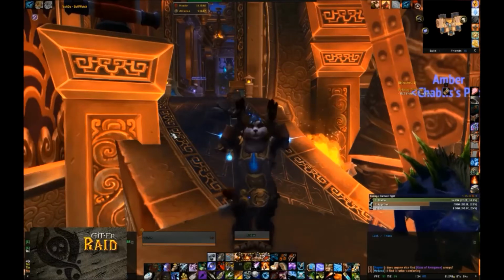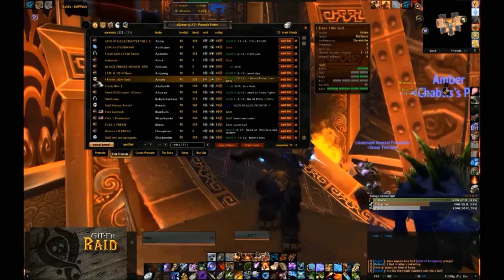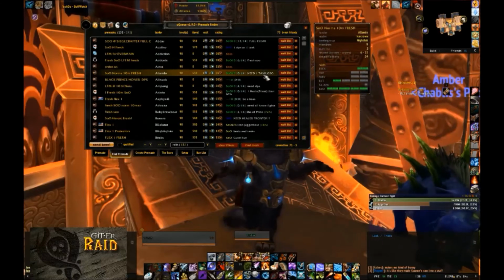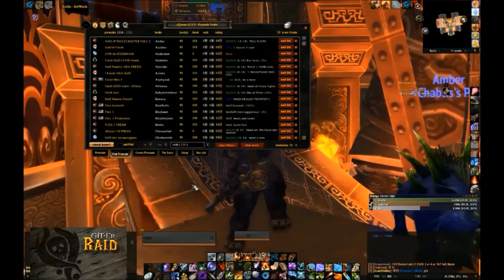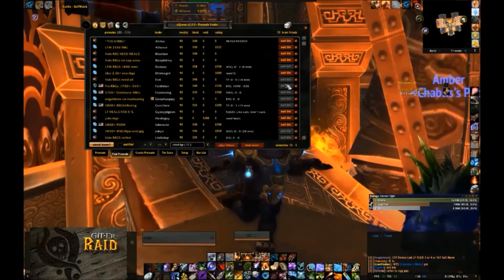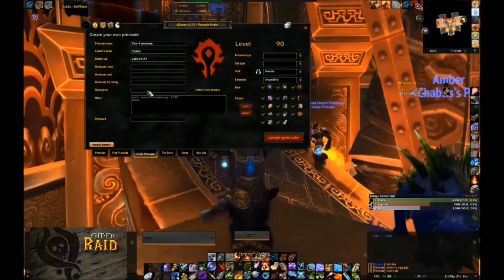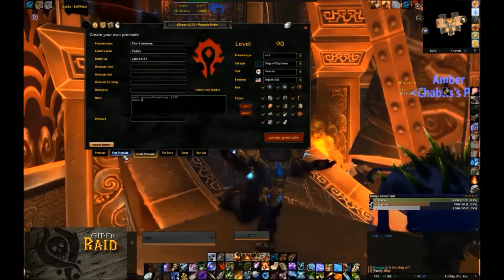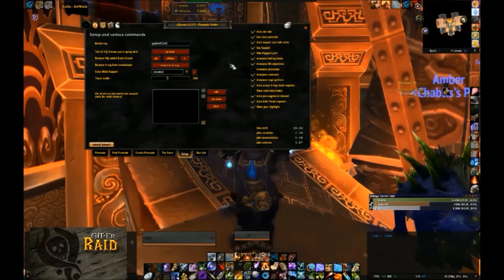Oqueue Primer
Pallie describes basic use of OQueue the group finder addon for World of Warcraft.  Information is current as of version 1.9.0 of Oqueue.